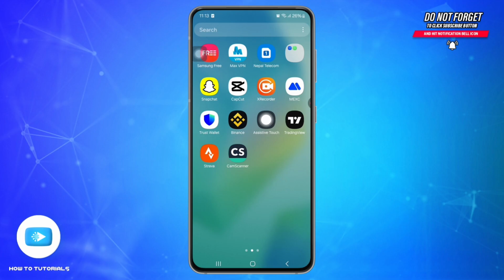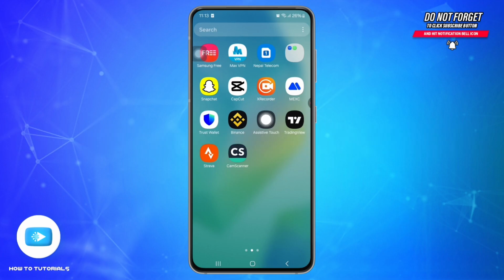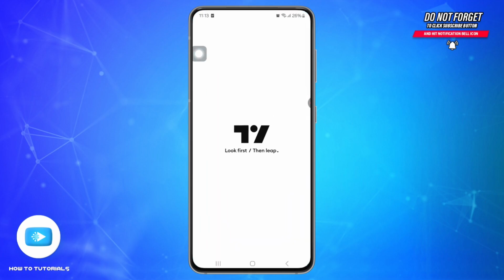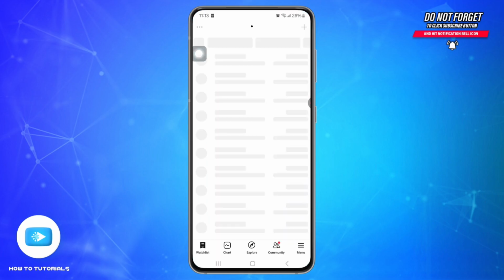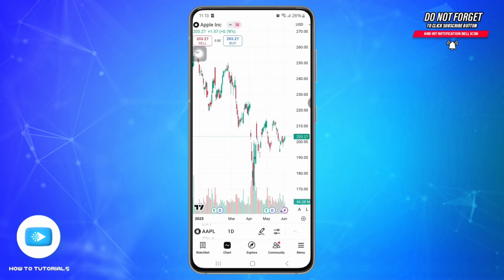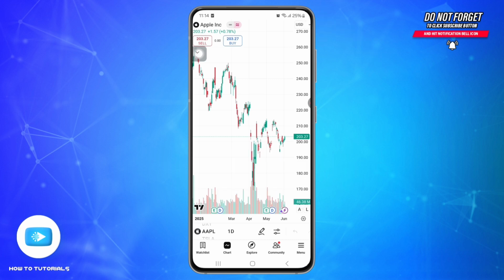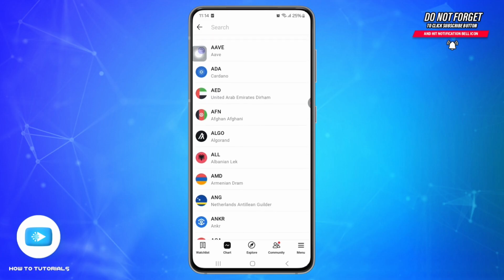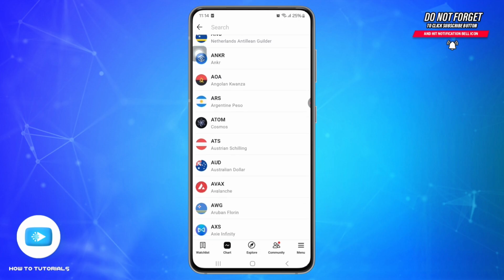How To Change Currency On TradingView 2025 | Switch Market Currency In TradingView App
"How To Change Currency On TradingView 2025 | Switch Market Currency In TradingView App" - A Video Guide by How To Tutorials.

Want to view your charts in a different currency on TradingView? Whether you're tracking USD, EUR, INR, or any other currency, changing it is quick and helps align your charts with your trading goals. This guide will show you how to change the default currency on TradingView using both the website and mobile app.